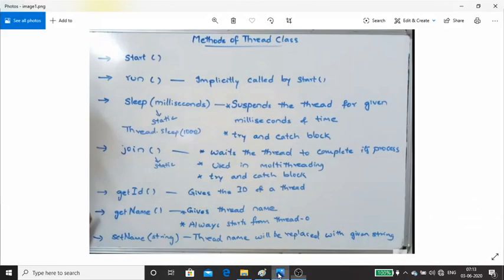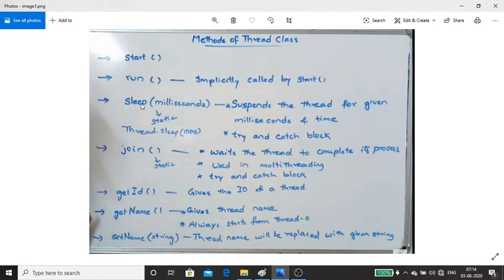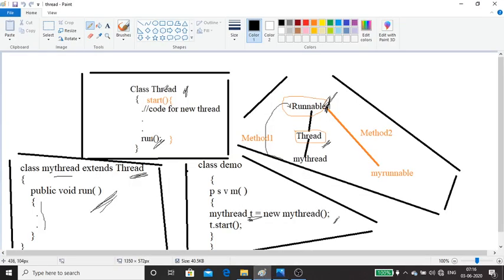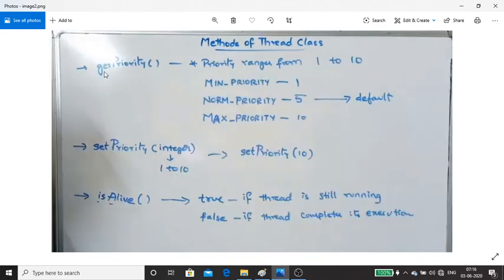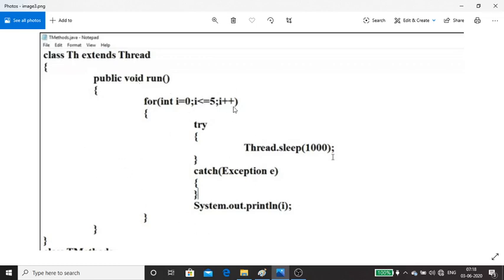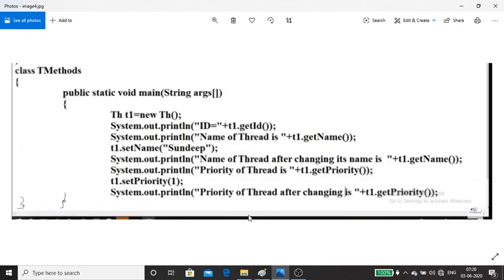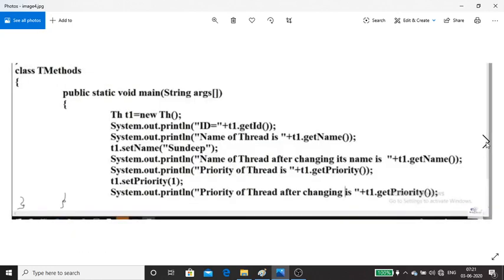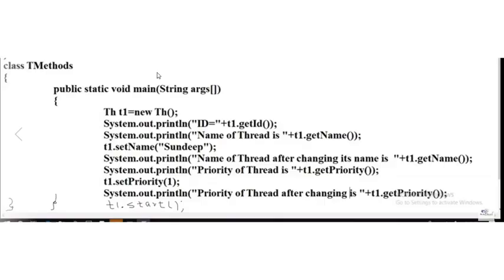Methods of Thread class